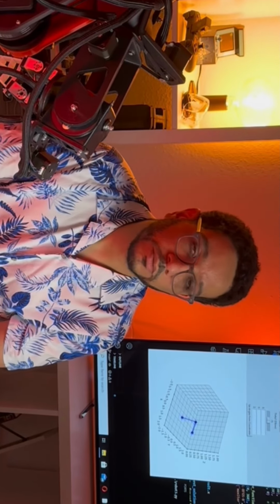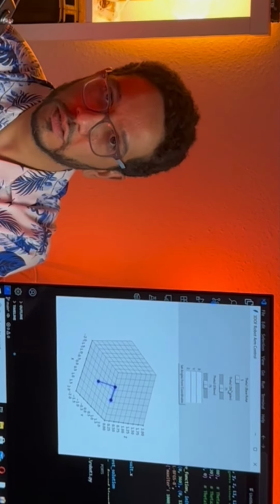Kinematics of our robot arm from simple to complex